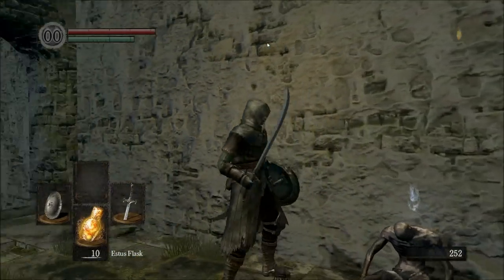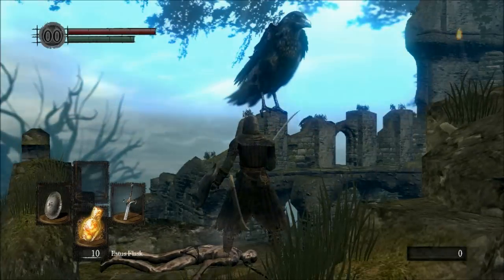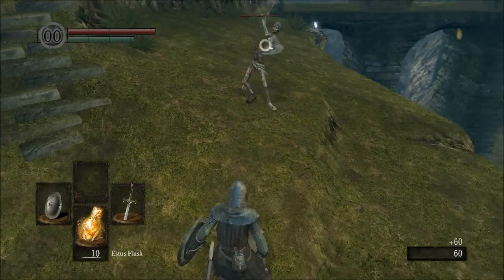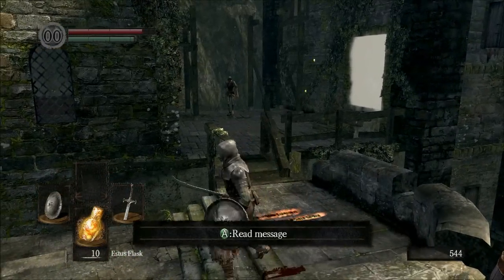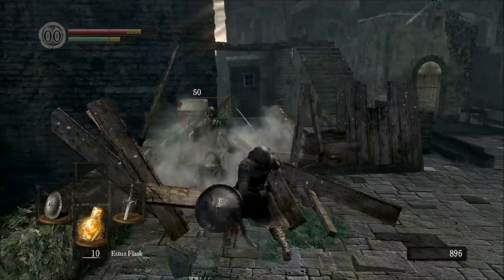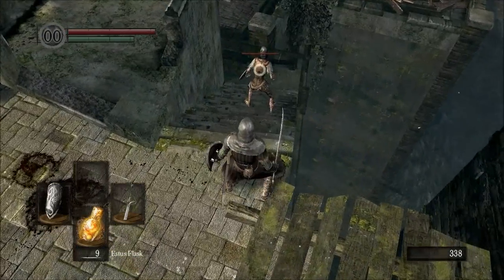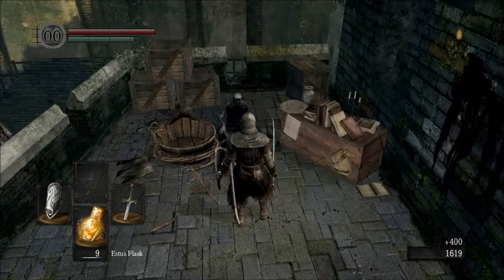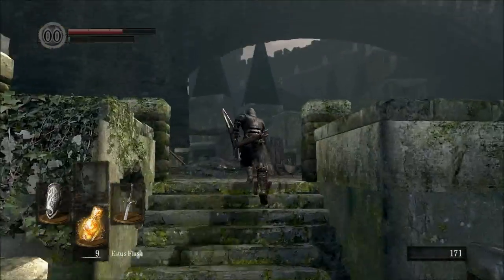Dark Souls PC - Firelink Shrine & Undead Burg - Part 2 Walkthrough